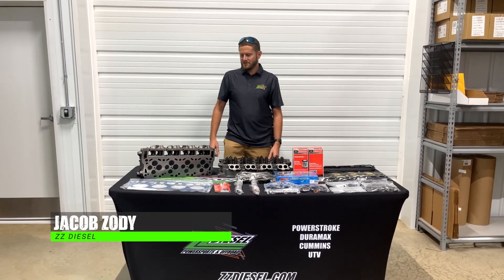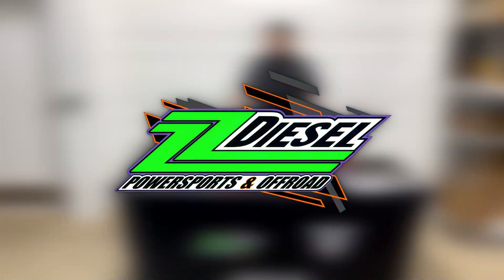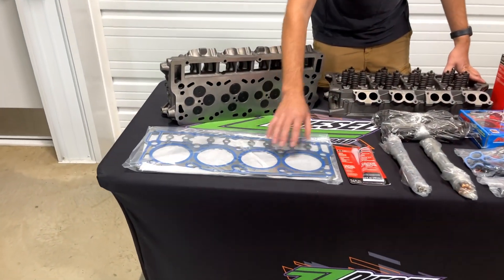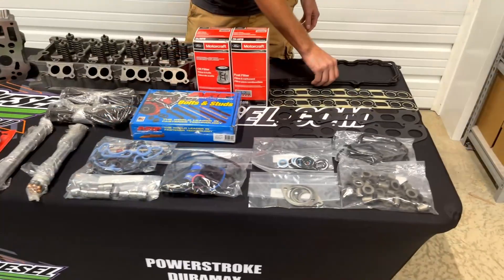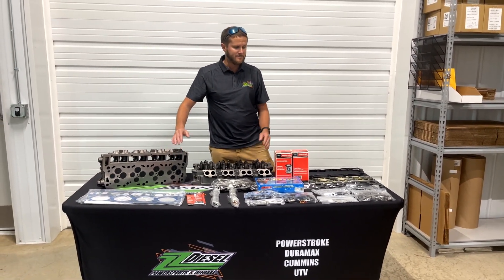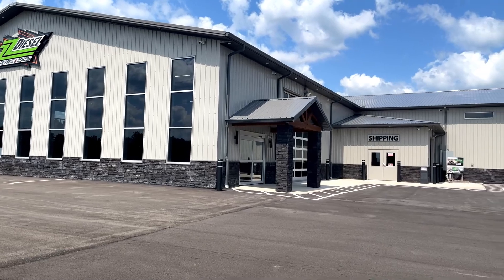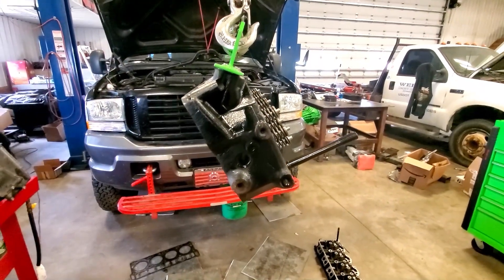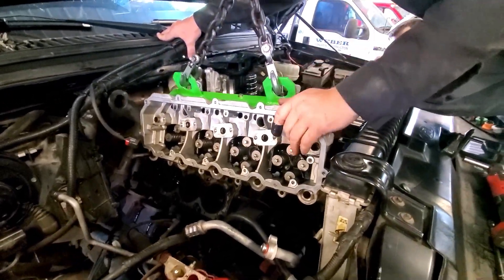Reman Cylinder Heads with Gasket Install Kit, Ford 6.0L Powerstroke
We also offer kits for Duramax and Cummins. The kit in this video includes all the gaskets needed to complete the job and Ford recommended shorter push rods. Heads are remanufactured and go through a high quality inspection

Warranty - Remanufactured head kit has a one year warranty from date of purchase for defective parts only. You must contact ZZ Diesel before returning any parts and provide all contact and order information.